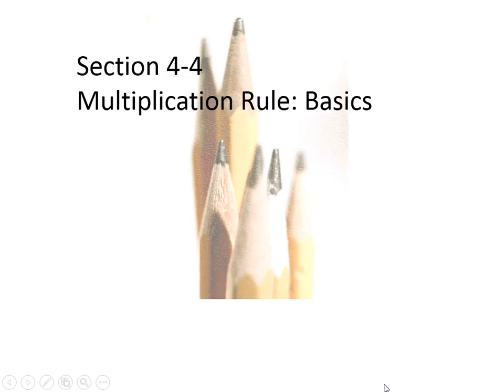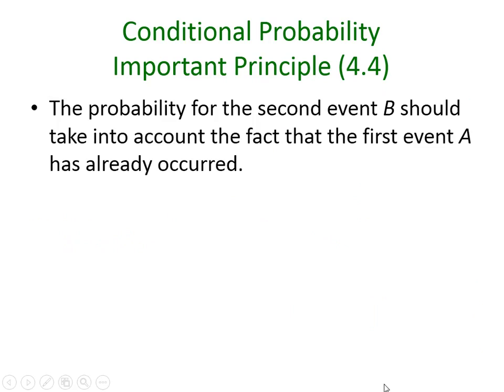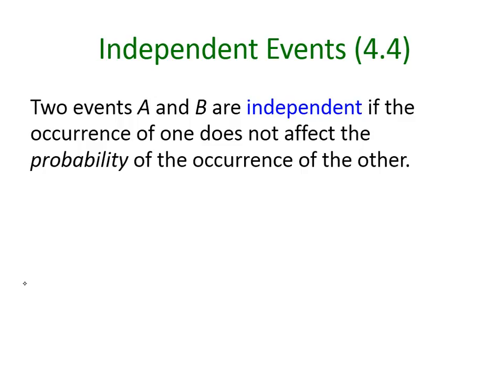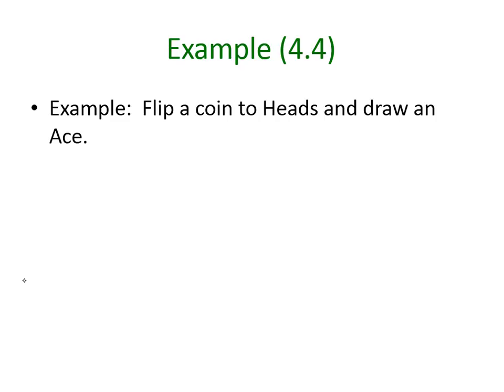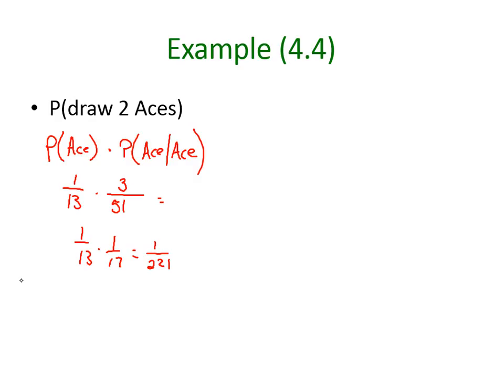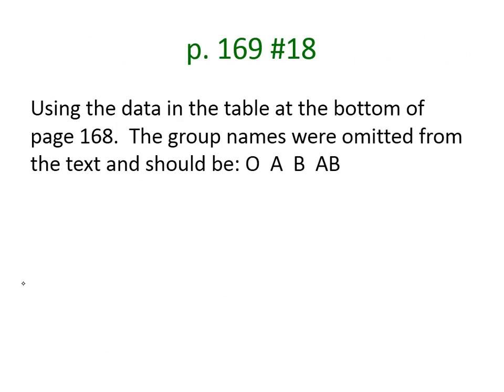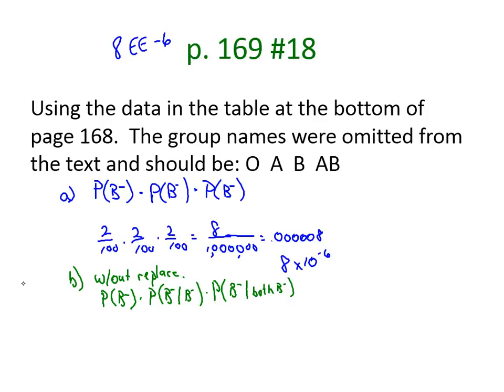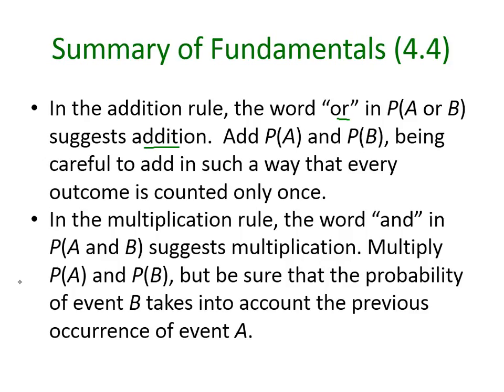Fri, Feb 13, 01 03 PM Set 4.4